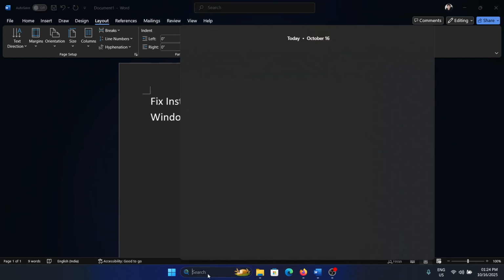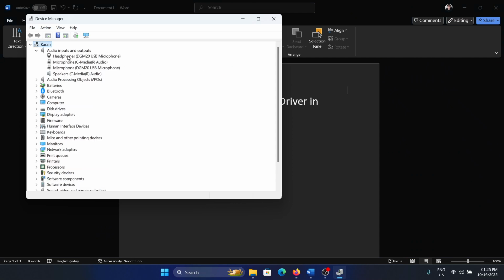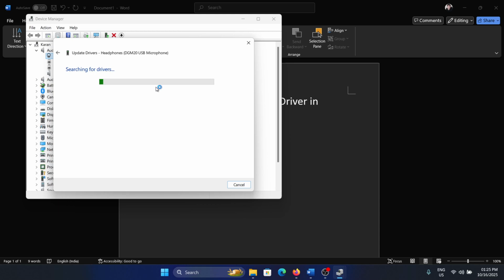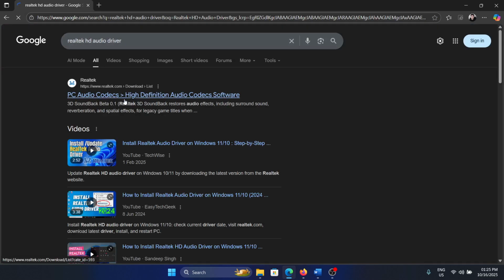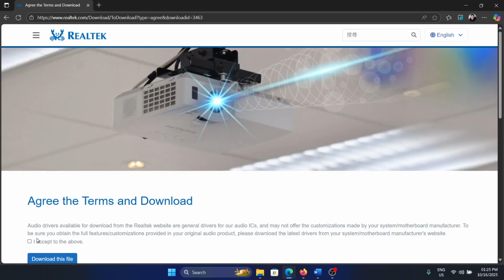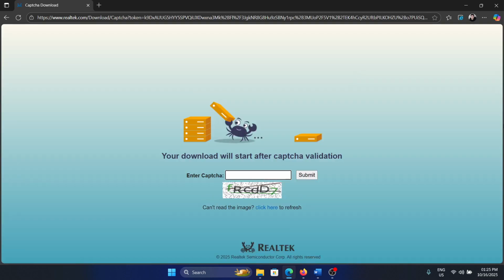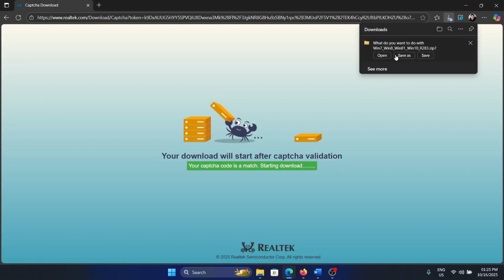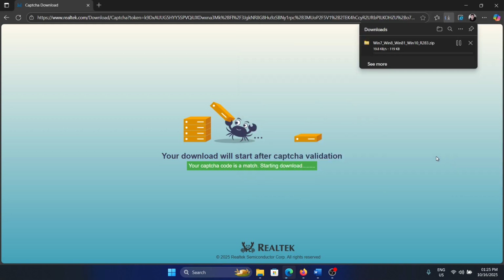Fix Install Realtek HD Audio Driver in Windows 11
Video Title : Fix Install Realtek HD Audio Driver in Windows 11

If you wish  to Fix Install Realtek HD Audio Driver in Windows 11 then please watch this video.